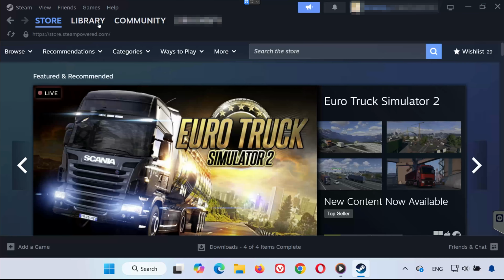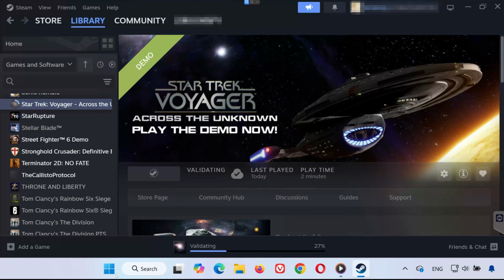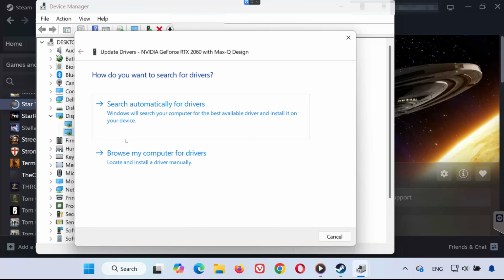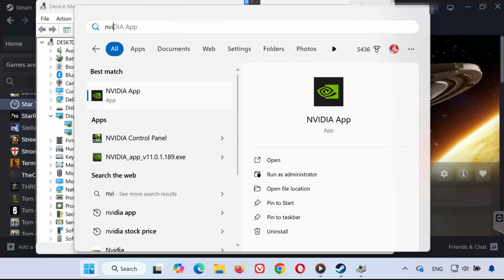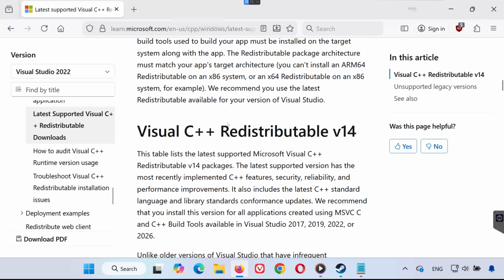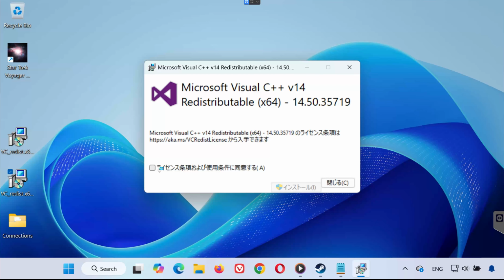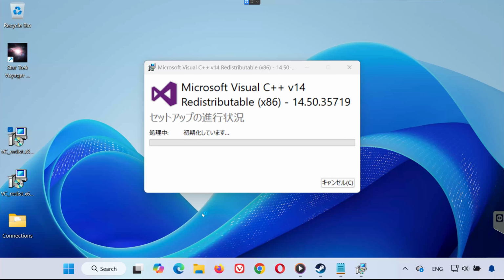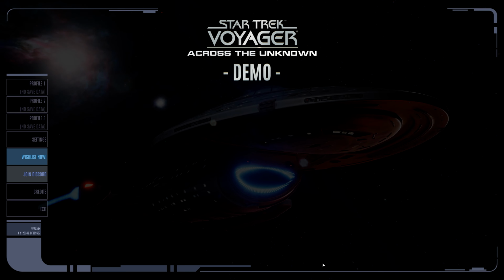Star Trek Voyager Not Launching/Crashing/Freezing/Black Screen Steam PC FIX🎮🔥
Hey everyone!

In this quick tutorial, I’ll show you exactly where to find your save files and config files for Star Trek Voyager Across the Unknown on PC.

Chapters:
0:00 - Intro
0:34 - Solution 1
0:53 - Solution 2
1:07 - Solution 3
1:02 - Solution 4
2:01 - Outro